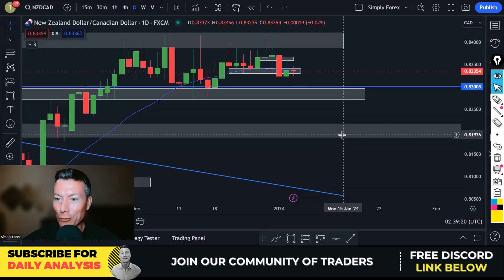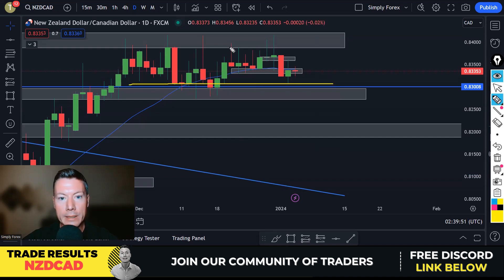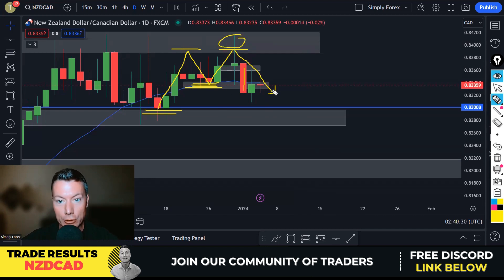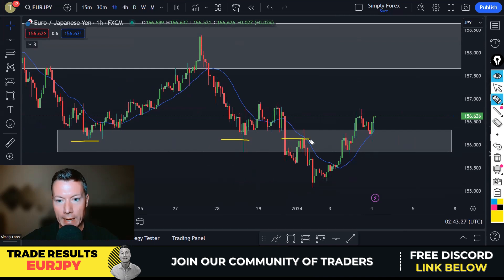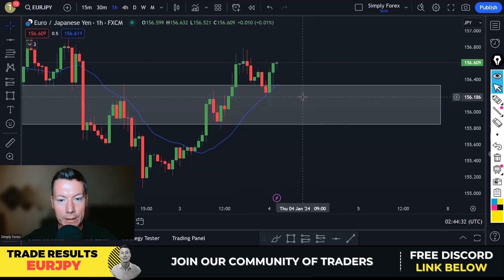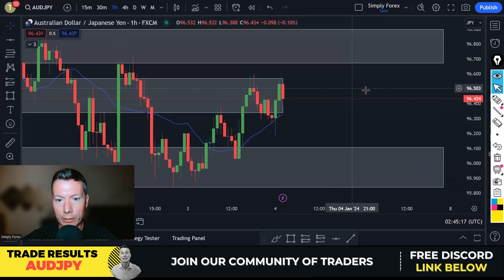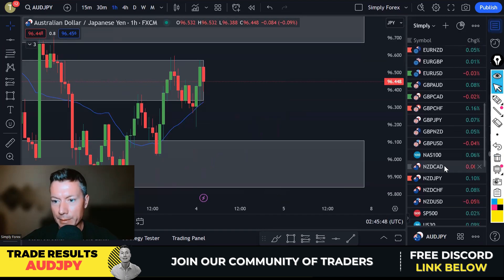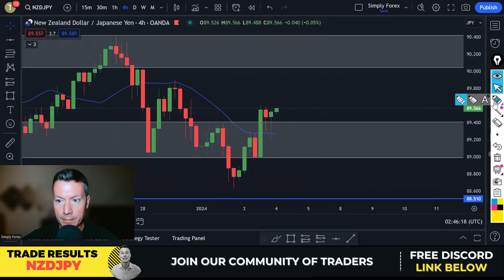AUDJPY NAS100 EURAUD NZDCAD 📈🤑 Indices to take a tumble!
Daily trade ideas and analysis!

Day trading can lead to significant gains but also significant losses. If you choose to invest, conduct thorough research to understand the market and its workings. Avoid investing money you cannot afford to lose, as market fluctuations can work for or against you. Carefully assess your investment goals and experience before trading. Ultimately, your investment decisions are your sole responsibility.

INTRO - 00:00
TRADE RESULTS - 00:20
TODAYS ANALYSIS - 07:29
THE NEWS - 22:02